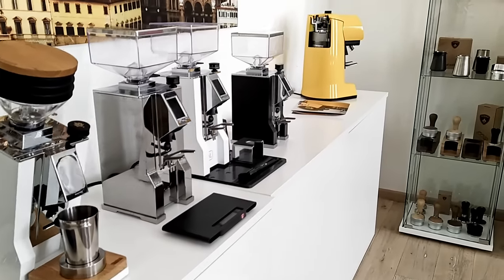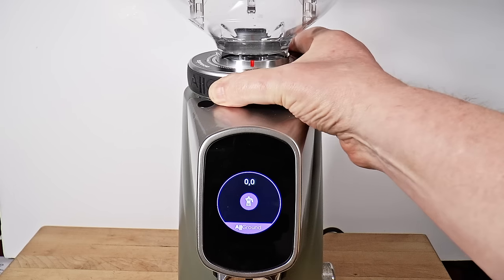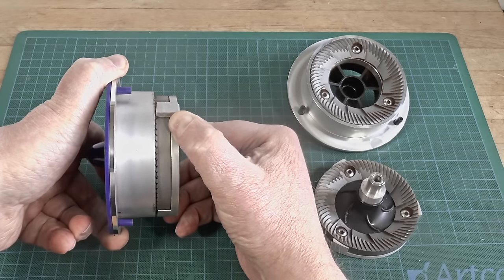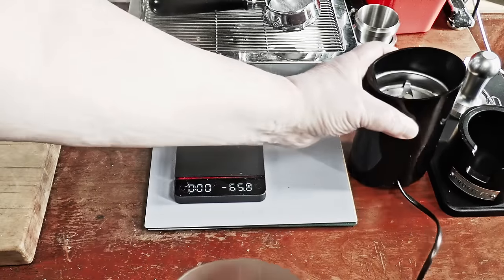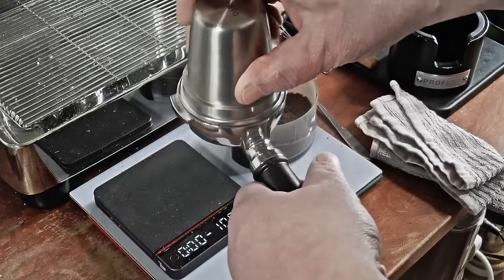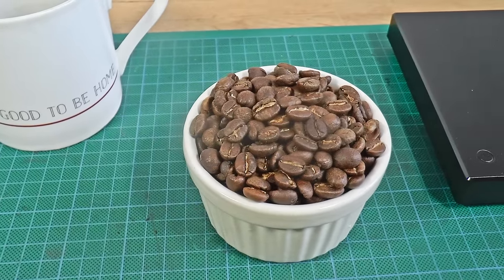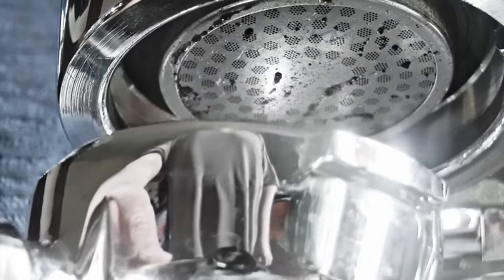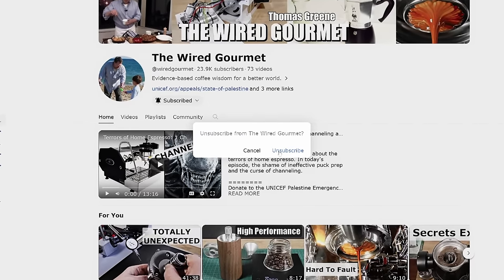Espresso Terrors: 2 Grinder Anxiety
People fret about coffee grinders. And while it's true that different burrs and grinding speeds and feed rates and other factors can yield subtle differences on the palate, it's easy to worry too much. I'll try to de-fang the goblins that seem to cause the most anxiety. Then I'll push the cafe-industry grinder regulations to the limit, hoping to get arrested.